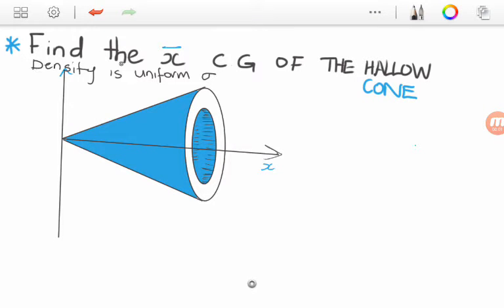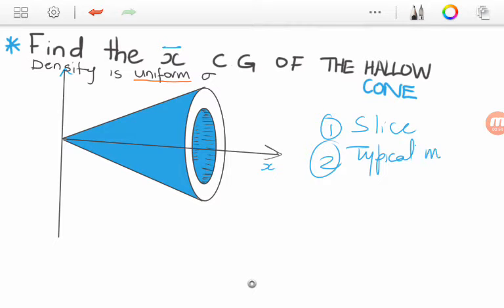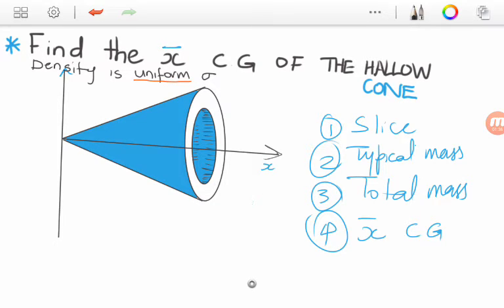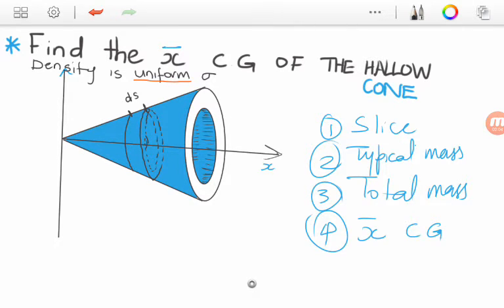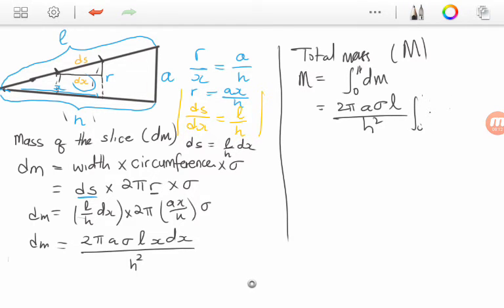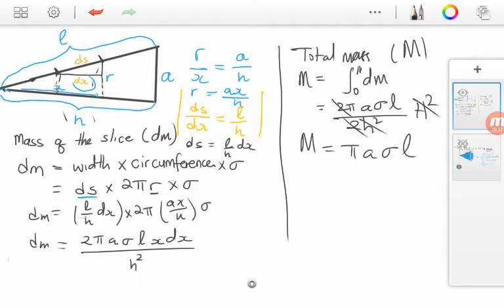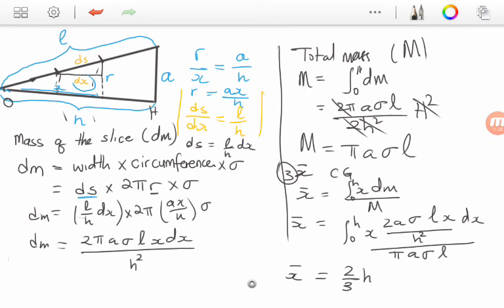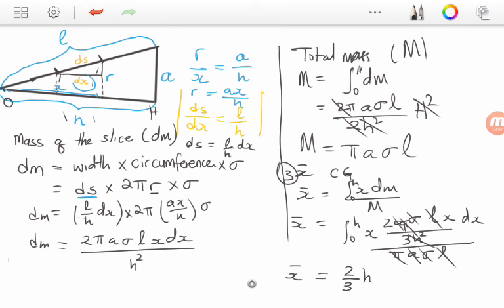Finding the centre of mass of a hallow cone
Centre of gravity of a hallow cone , with uniform density